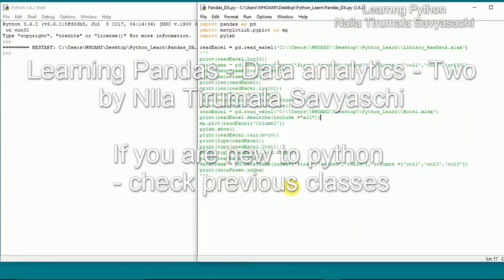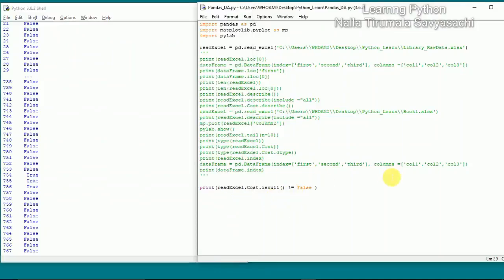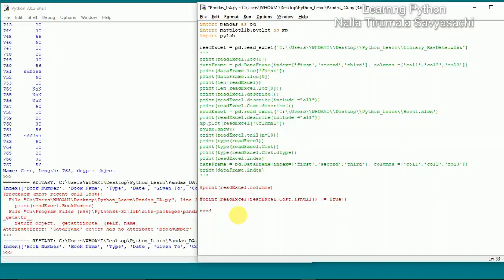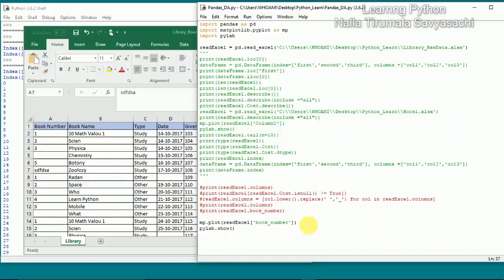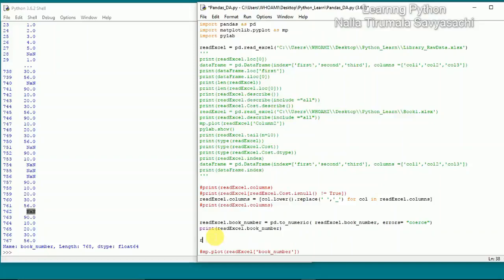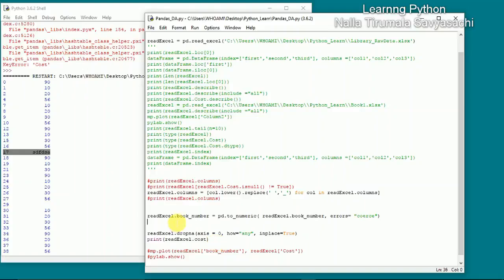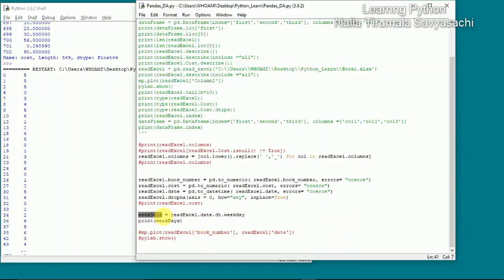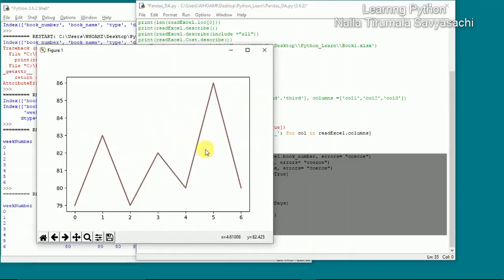Python Pandas Data Analytics Example | 02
In this session, we continue our exploration of data analytics using Python and the powerful Pandas library with a second example. Learn how to manipulate, analyze, and visualize data with a new dataset, demonstrating the flexibility and capabilities of Pandas. This class provides a comprehensive guide to understanding and applying data analytics techniques in Python, making it an essential skill for data analysts and scientists. Perfect for beginners and those looking to enhance their data manipulation capabilities, this session will equip you with the tools to effectively analyze data using Pandas.